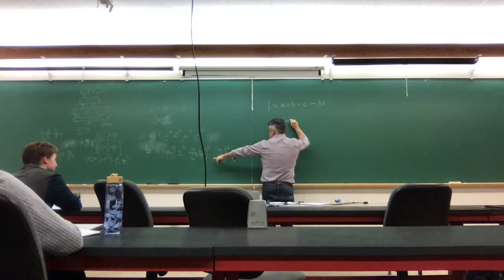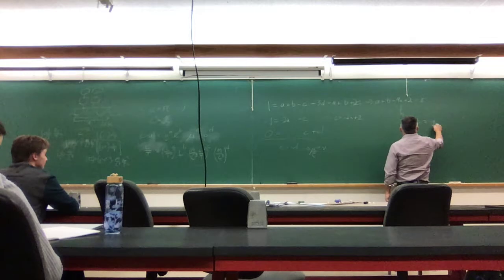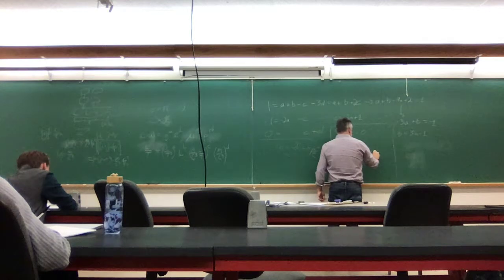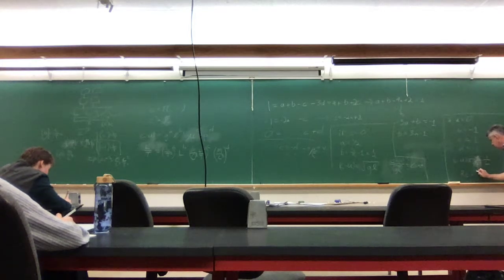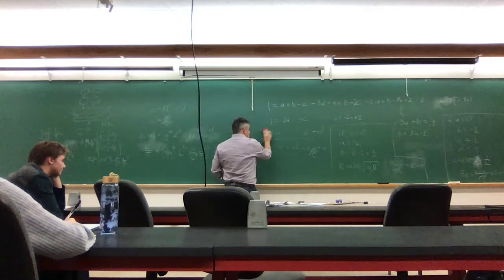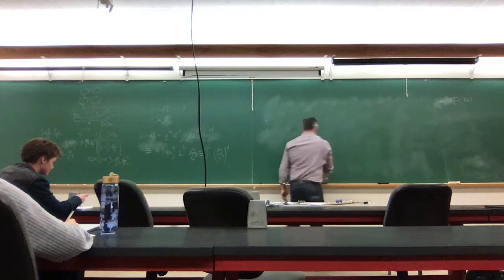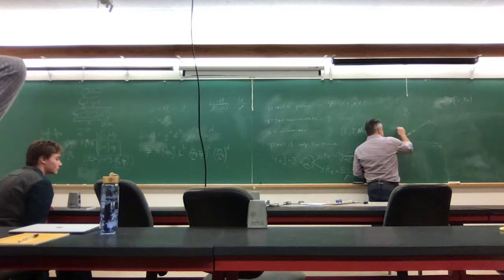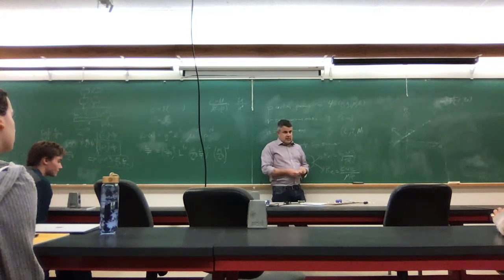GEOL0350--Speed of a Boat--Buckingham Pi